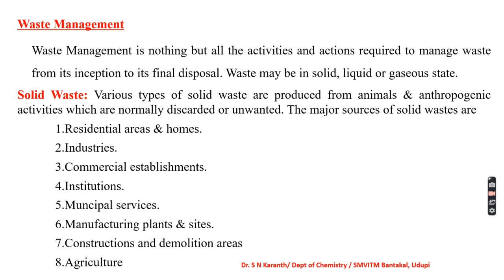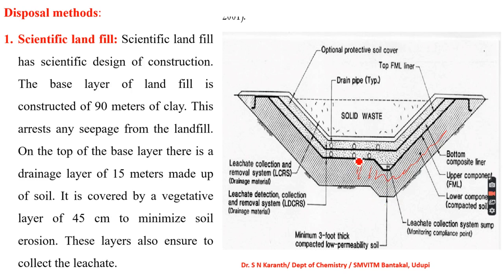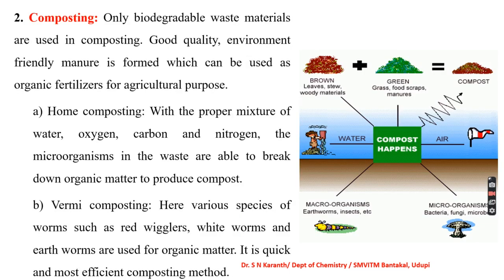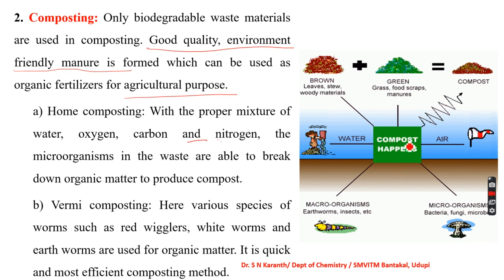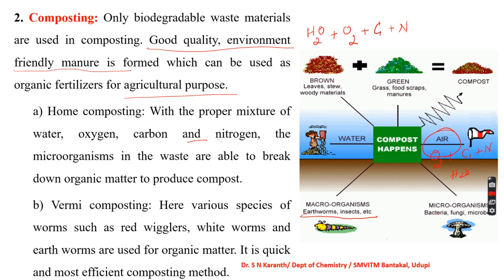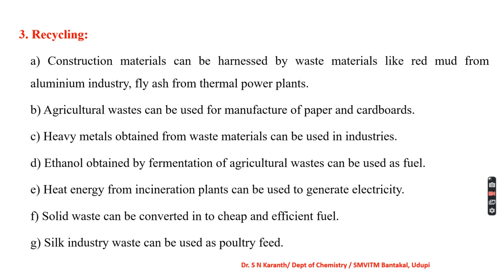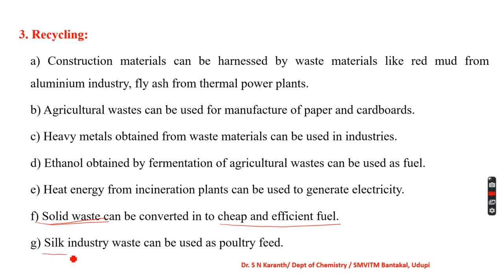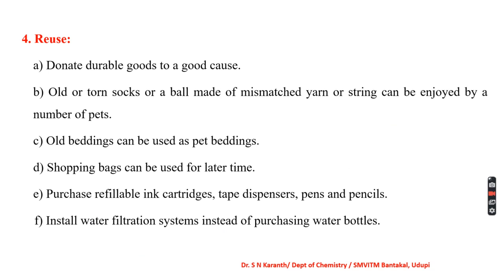Solid waste Management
Engineering Chemistry
First Year BE syllabus (VTU)
Module-4